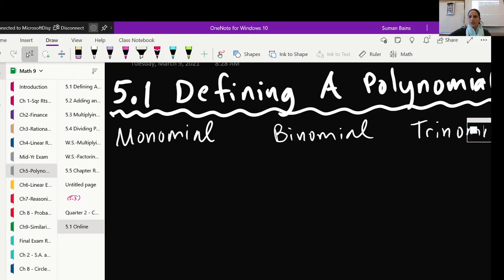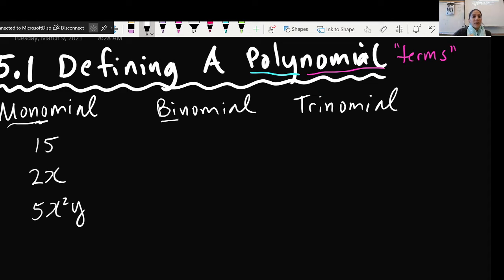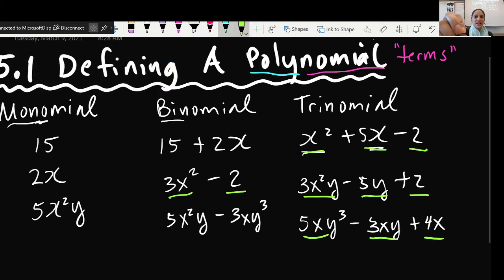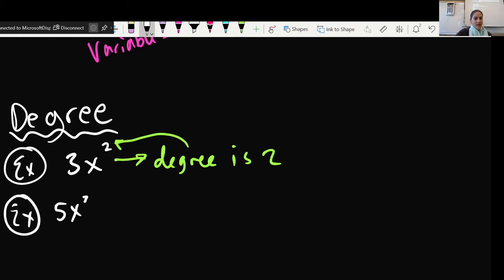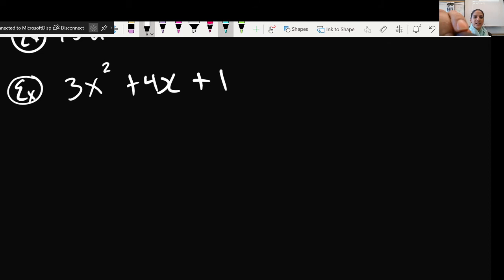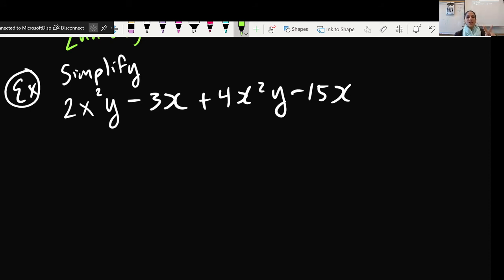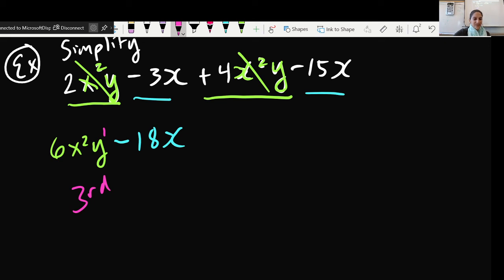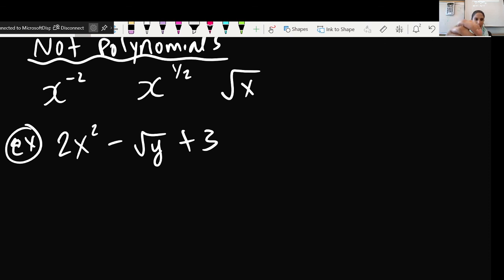Math 9 (5.1) Defining A Polynomial